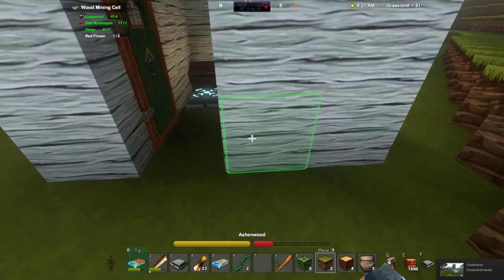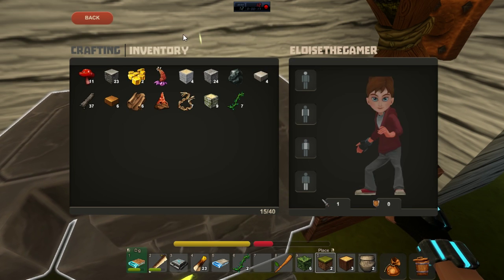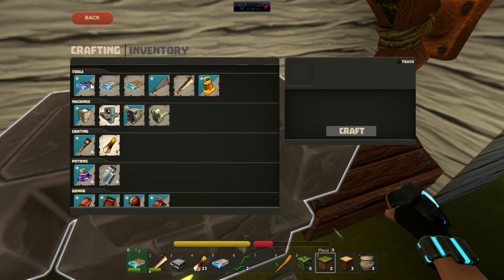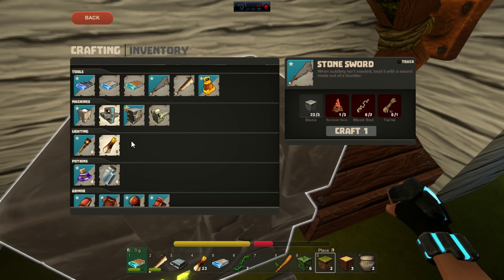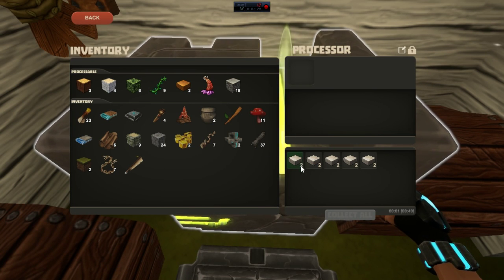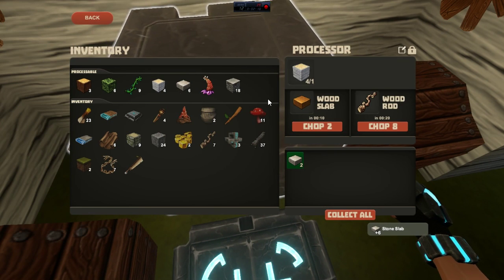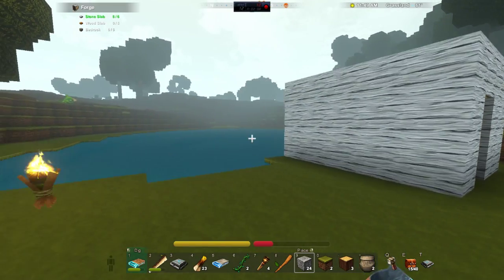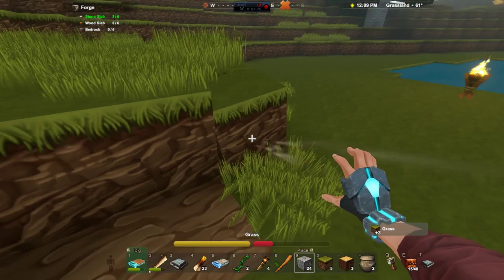Creativerse: Building The New Base/Home #5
Stranded in a strange world, not known what's to come. Watch me try and survive.

Plese Bare in mind this is an Early Access Game.

Steam: EloiseTheGamer